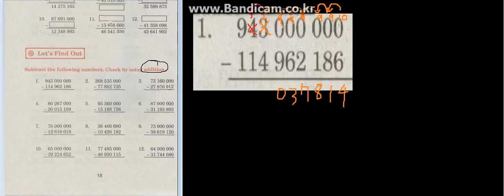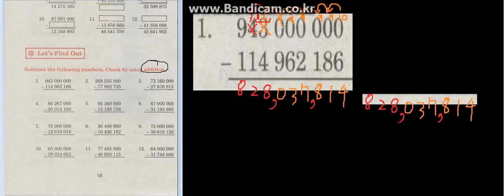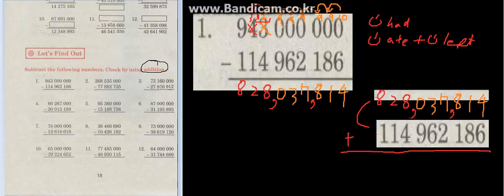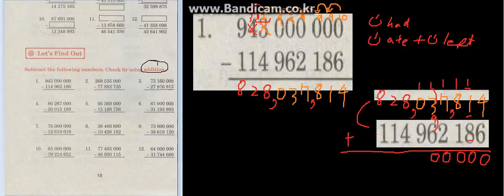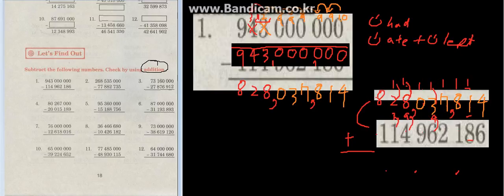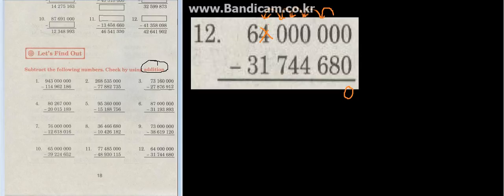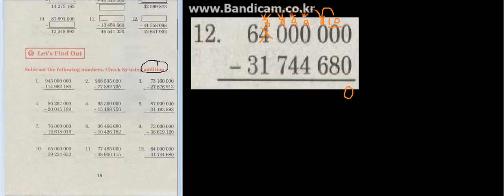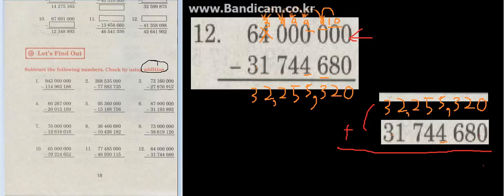[Math]Philippine Elementary 6th Chap 1 Lesson 5 p18 Let's Find Out